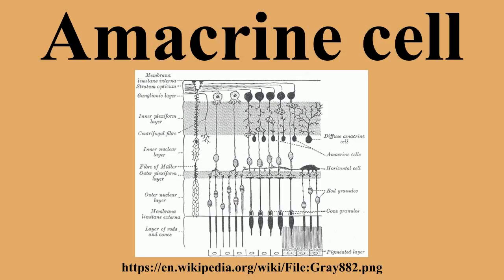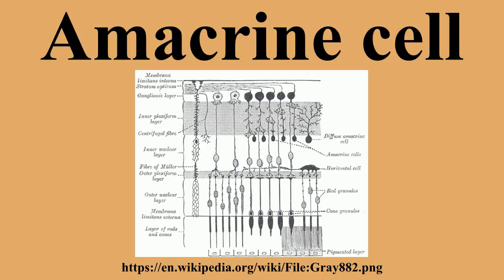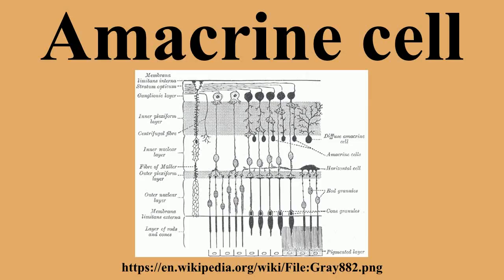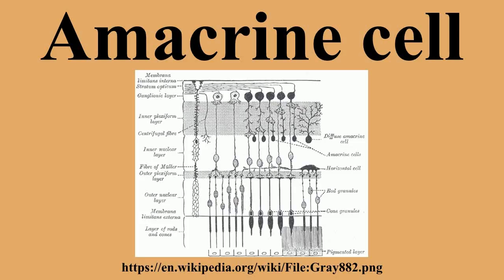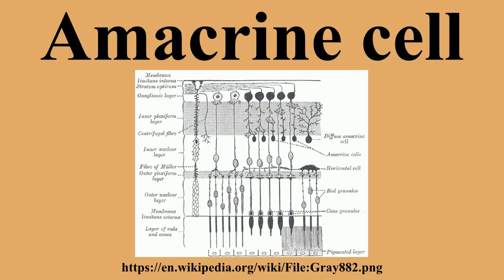Amacrine cell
Ad-free videos.

Amacrine cells are interneurons in the retina.They are named from the Greek roots a– , makr– and in– , because of their short neuritic processes.Amacrine cells are inhibitory neurons, and project their dendritic arbors to the inner plexiform layer , there interacting with retinal ganglion cells and/or bipolar cells.

---Image-Copyright-and-Permission---
About the author(s): Henry Vandyke Carter (1831–1897) Description English anatomist, surgeon and artist Date of birth/death 22 May 1831 4 May 1897 Location of birth/death Kingston upon Hull Scarborough Authority control VIAF: 68771670 ISNI: 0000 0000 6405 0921 LCCN: nr00037105 SUDOC: 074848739 BNF: 16106060g WorldCat
Author(s): Henry Vandyke Carter
---Image-Copyright-and-Permission---